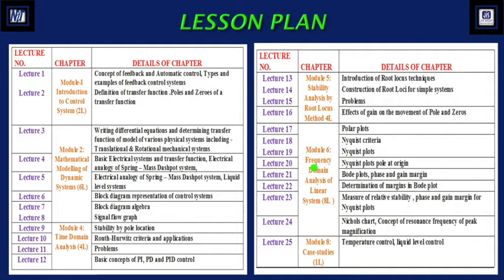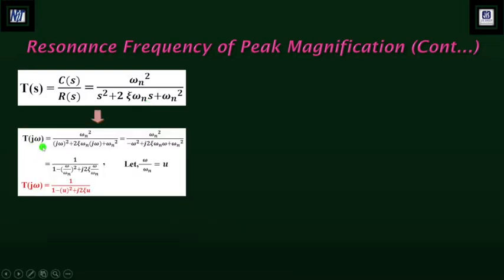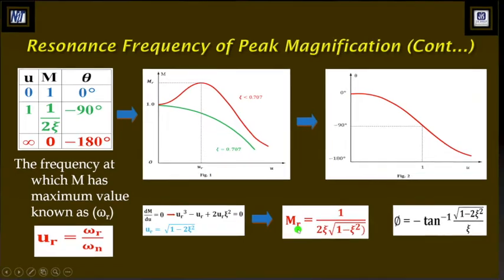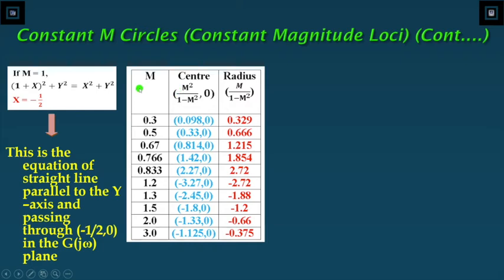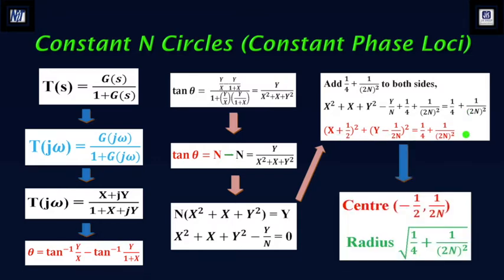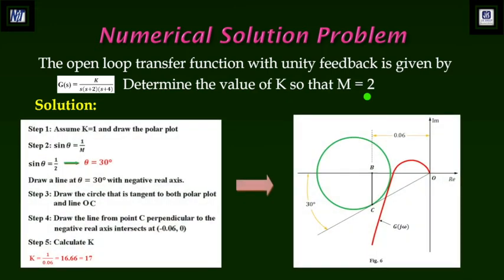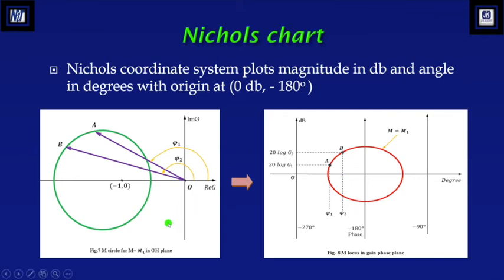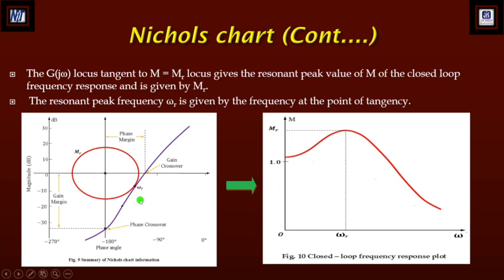Concept of resonance frequency of peak magnification ǀ Nichols chartǀ Control system lecture 24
Concept of resonance frequency of peak magnification, Nichols chart, Frequency domain analysis, Linear System, Control system, Control system lecture 24, lecture 24